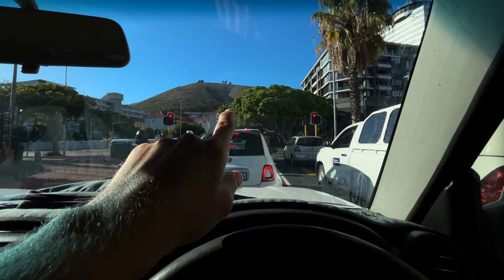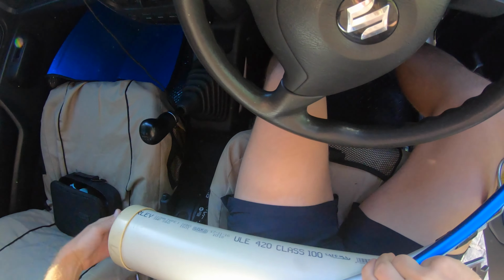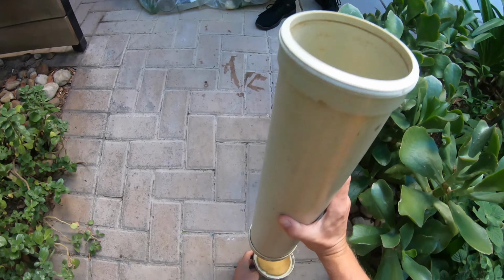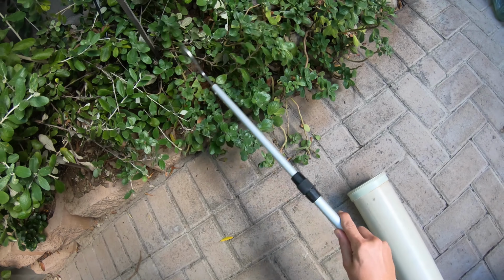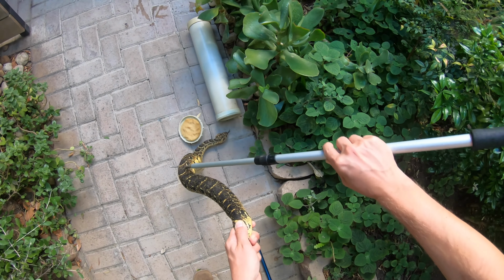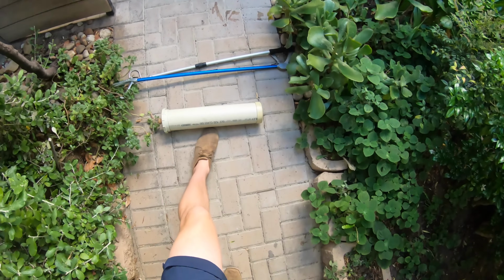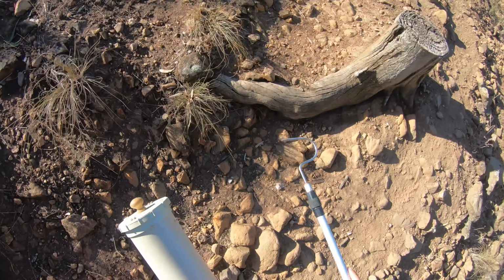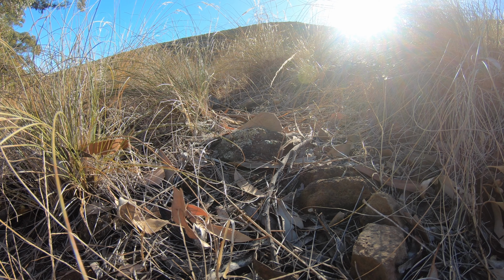HUGE Puff Adder!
Massive deadly Puff Adder removed from garden in Cape Town, South Africa.